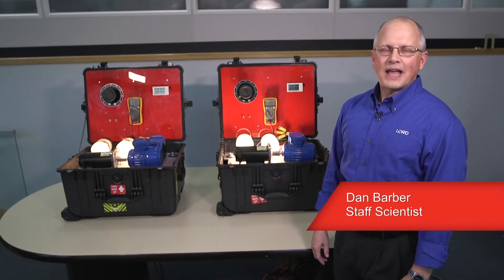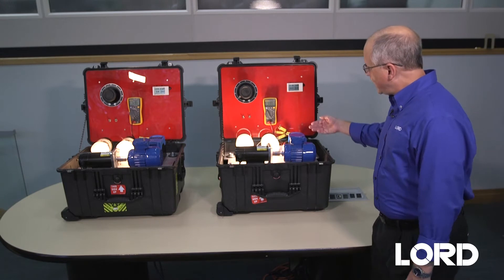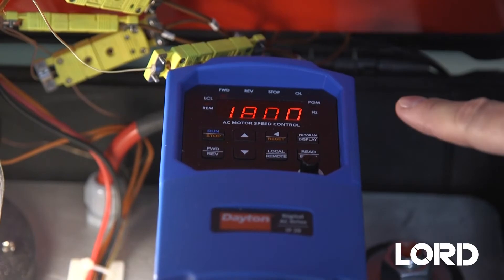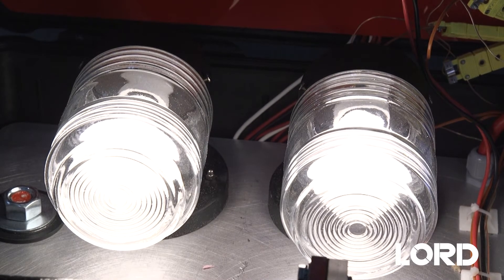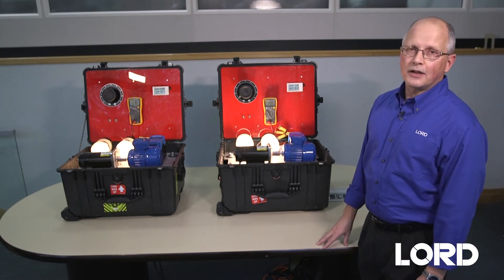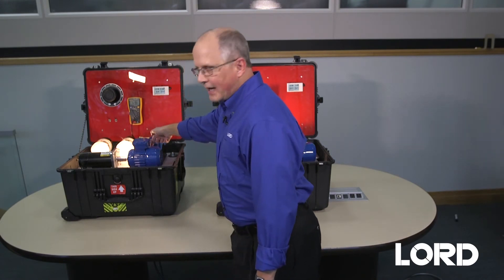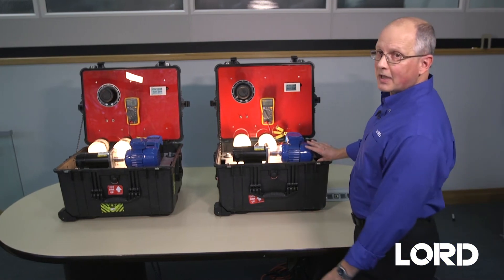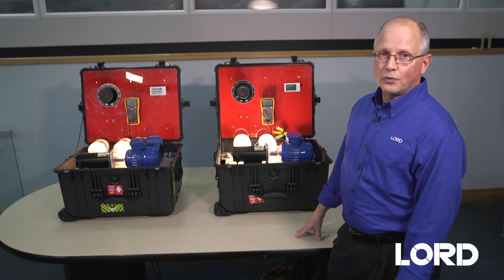Potted vs Unpotted Motor, Which Manages Heat Better?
Learn from LORD Senior Scientist, Dan Barber, about the advantages of potted vs. unpotted motors.

For more information about the products used in these videos, please